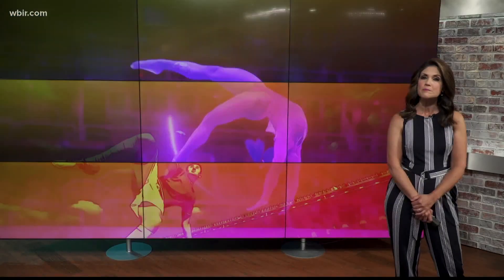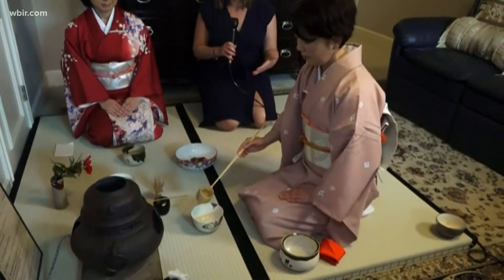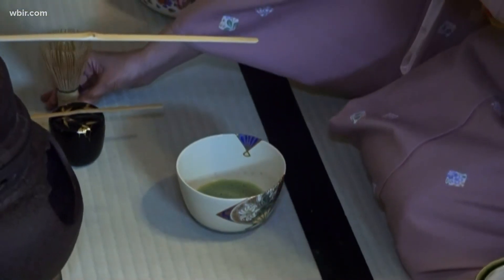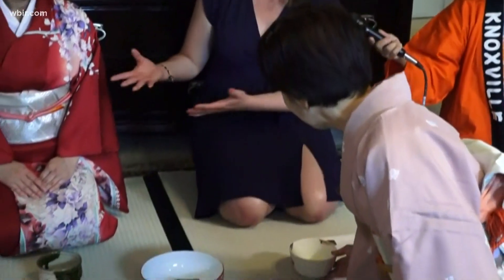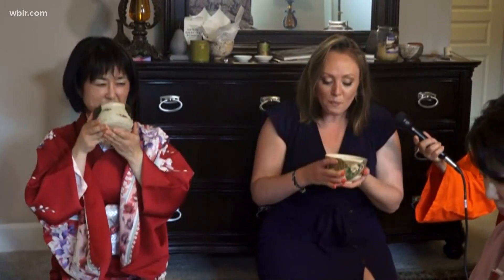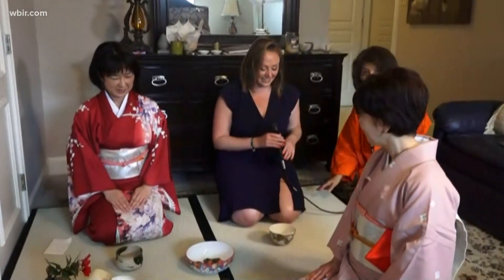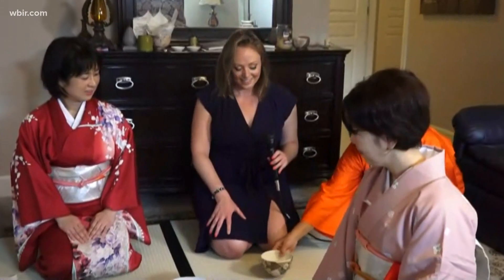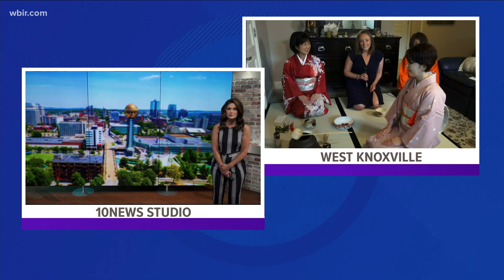Japanese tea ceremony in honor of Tokyo 2020 Olympics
With a few days until the Tokyo 2020 Olympics, Kumi Alderman walks us through a traditional green tea ceremony, which is a way of showing hospitality in Japan.